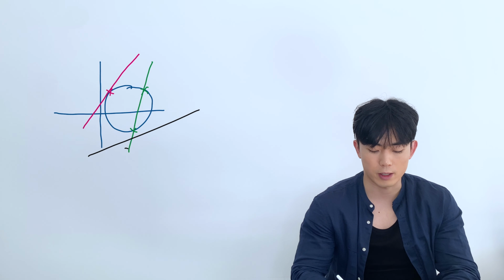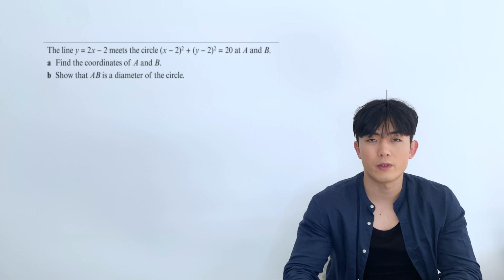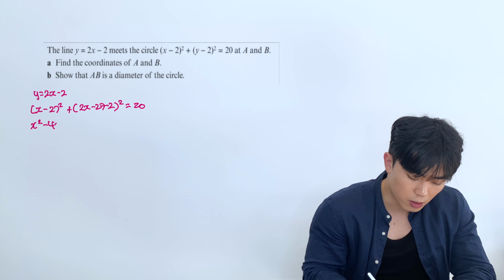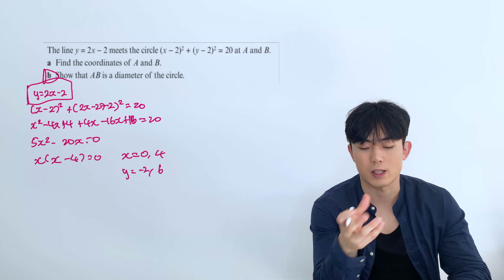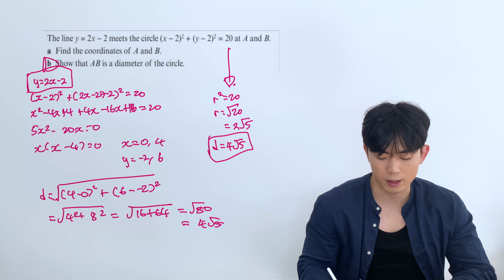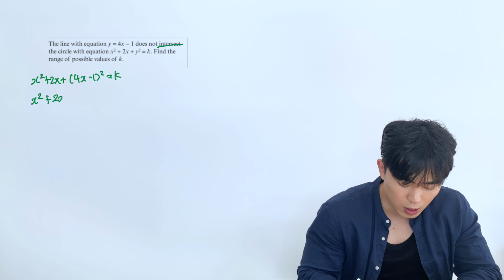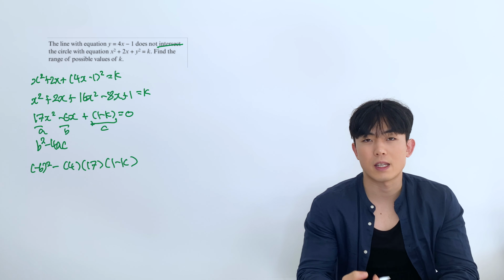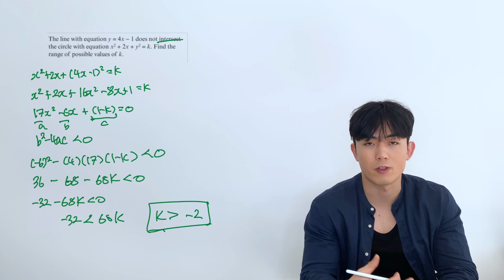A Level | Circle and straight line intersection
This video explains the intersections of straight lines and circles.